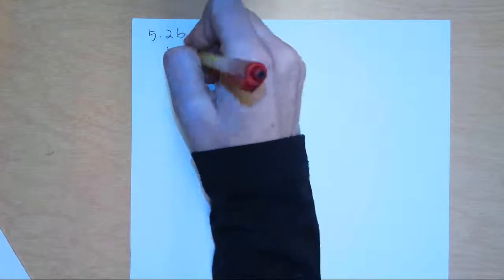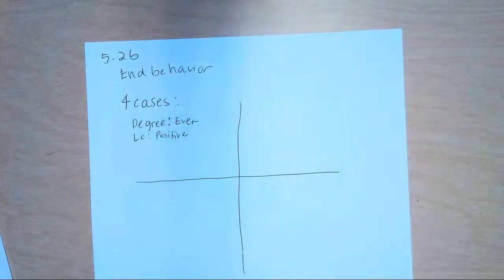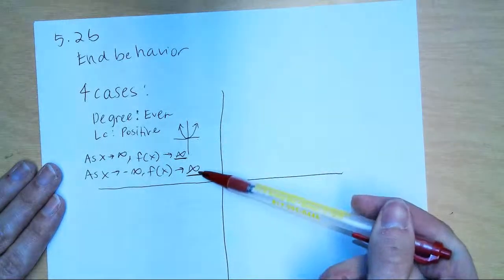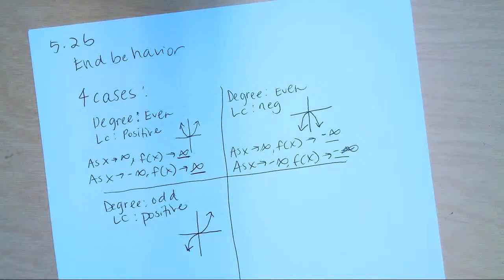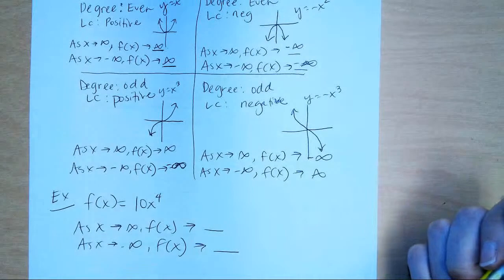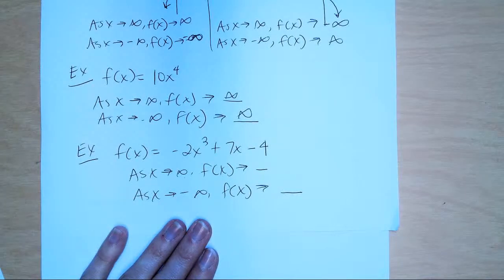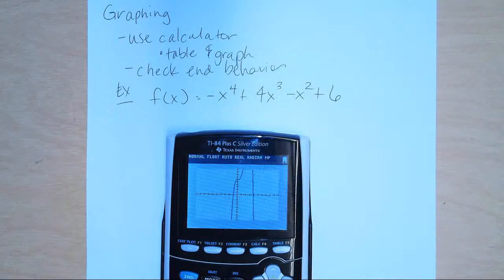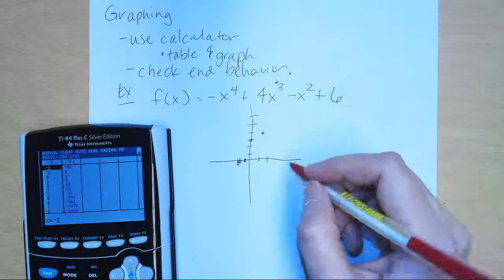5.2b End Behavior